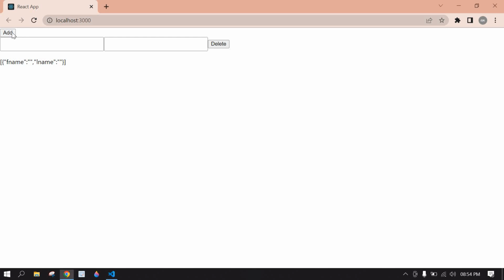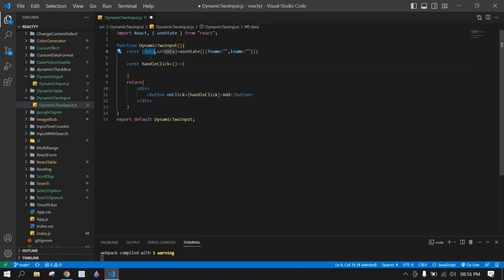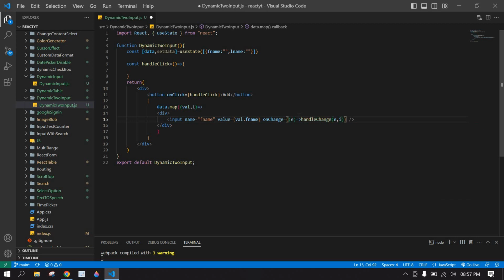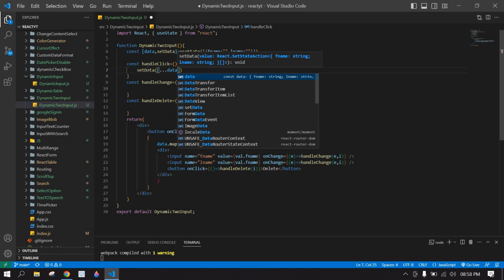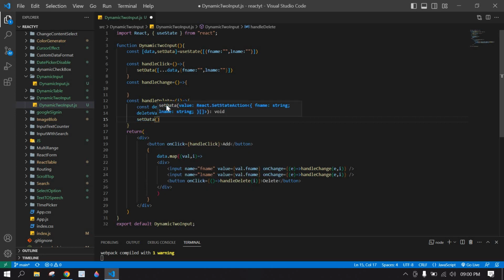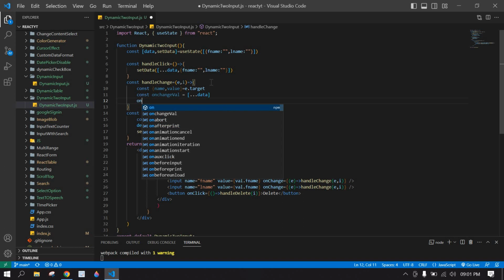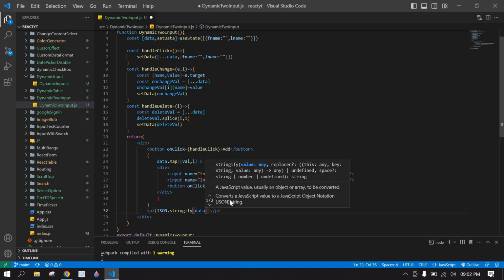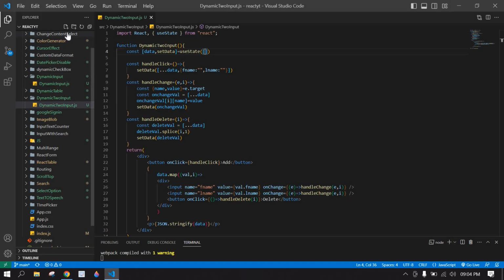Dynamically Add Two Input Field When Button Click in React Js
To add two input fields when a button is clicked in React, you create a button that, when clicked, updates the state to include additional input fields. The state holds an array or list of input field configurations, and the component renders input fields based on this state. The button's click handler modifies the state to add new entries, which triggers a re-render to show the new input fields